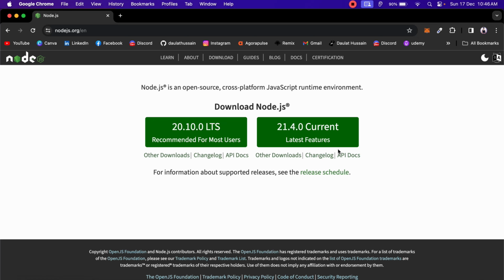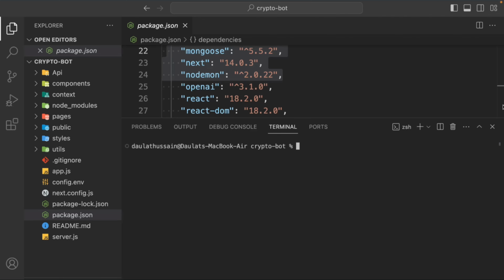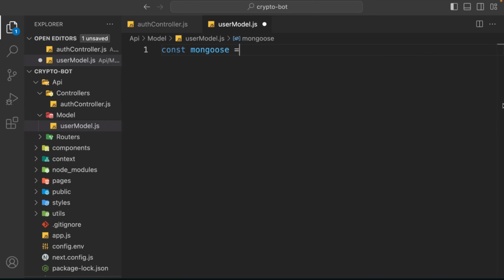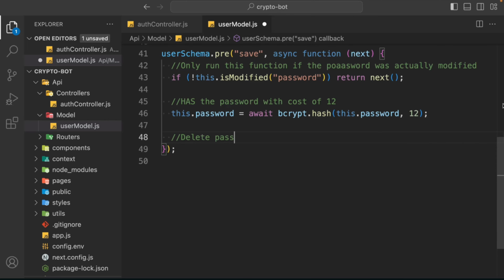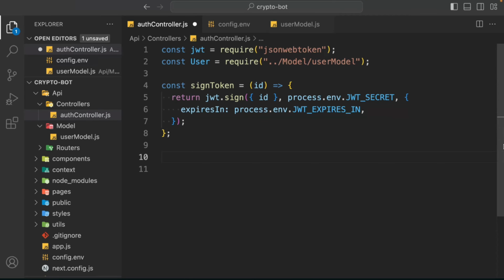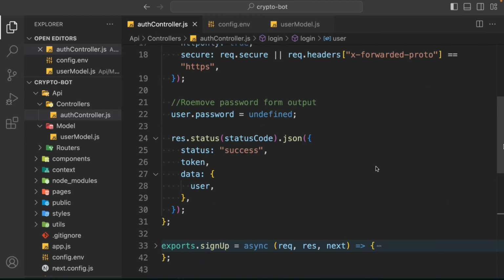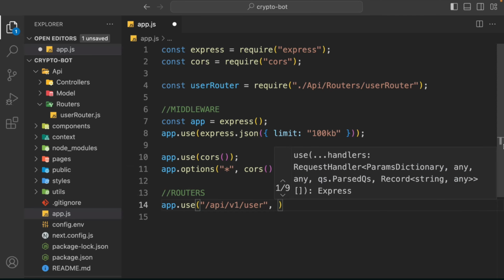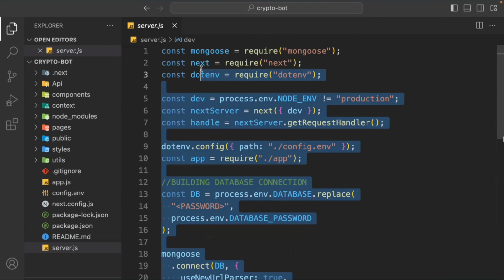Build And Deploy Full-Stack Crypto Bot Using NodeJS, NextJs, CSS, MongoDB & JavaScript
Crypto Bot Development

Cryptocurrency trading, automation is the key to staying ahead of the game. Building and deploying your own full-stack crypto bot can provide you with a competitive edge, allowing you to execute trades seamlessly and capitalize on market opportunities. In this comprehensive guide, we'll walk you through the process of creating a powerful crypto bot using popular technologies such as Node.js, Next.js, CSS, MongoDB, and JavaScript.

Section 1: Understanding the Basics

Before diving into the technical details, it's crucial to have a solid understanding of the components that make up a crypto bot. Learn about key concepts such as trading strategies, market analysis, and risk management to ensure your bot is equipped to make informed decisions in real-time.

Section 2: Setting Up Your Development Environment

To start building your crypto bot, you'll need a robust development environment. Install Node.js and set up a Next.js project to leverage the benefits of server-side rendering for a responsive and dynamic user interface. Use MongoDB as your database to store crucial trading data securely.

Section 3: Designing the User Interface with CSS

Creating an intuitive and visually appealing user interface is essential for a successful crypto bot. Utilize CSS to design a responsive and user-friendly dashboard where you can monitor and manage your bot's activities. A well-designed interface enhances the overall user experience, making it easier to navigate and control your bot effectively.

Section 4: Implementing Trading Strategies with JavaScript

The heart of your crypto bot lies in its ability to execute profitable trading strategies. Implement algorithms and trading logic using JavaScript to ensure your bot can analyze market data, identify trends, and execute trades autonomously. Incorporate risk management strategies to protect your investment and optimize for long-term success.

Section 5: Integrating Real-Time Data with WebSocket

To stay ahead of market movements, integrate WebSocket for real-time data streaming. This allows your crypto bot to receive instantaneous updates on price changes, order book dynamics, and other relevant information, enabling quicker decision-making and execution.

Section 6: Testing and Debugging

Thoroughly test and debug your crypto bot to ensure its reliability and effectiveness. Simulate various market conditions and scenarios to identify and address potential issues. Implement logging mechanisms to track the bot's actions and performance over time.

Section 7: Deployment and Continuous Integration

Once your crypto bot is polished and error-free, it's time to deploy it to a production environment. Set up continuous integration pipelines to automate the deployment process, ensuring that your bot is always running with the latest updates and improvements.

Workout Video: